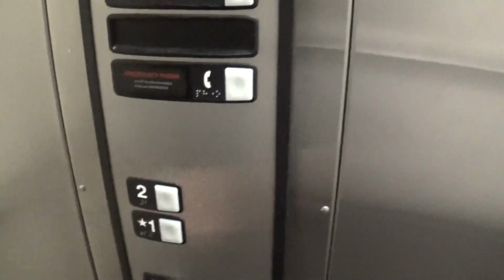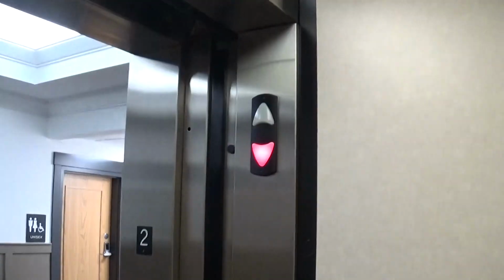EPIC 1999 Schindler HT 321A Hydraulic Elevator @ Pearl Place, Tacoma WA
Yes, this is indeed a 321A judging by the small capacity plate font and the door frame. It's too bad it has the regular HT chimes but, it's still a great find.

Elevator Specs:
Installed: 1999
Brand: Schindler
Model: 321A
Fixtures: HT
Configuration: Holeless Hydraulic